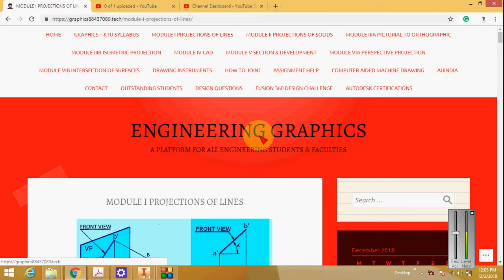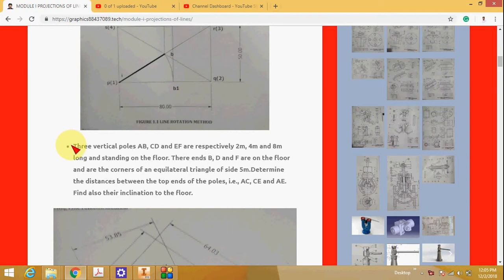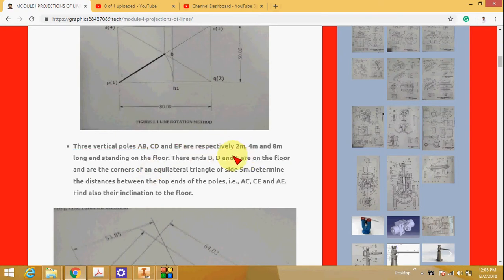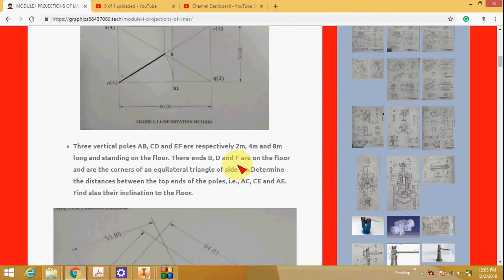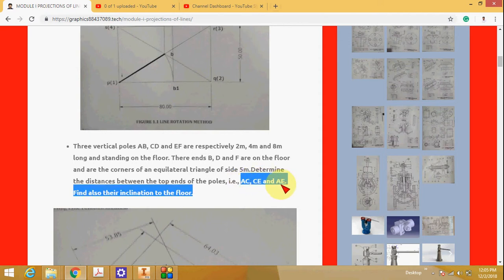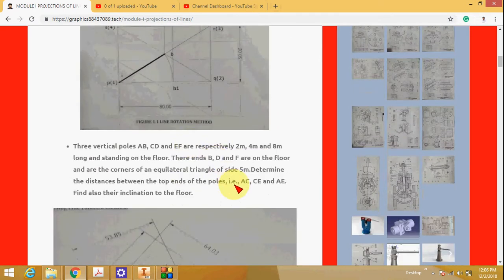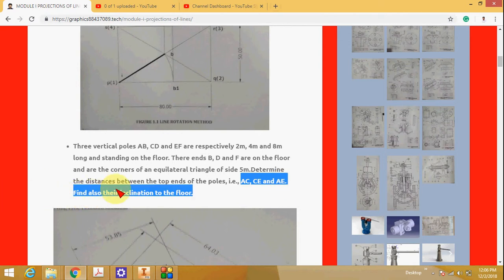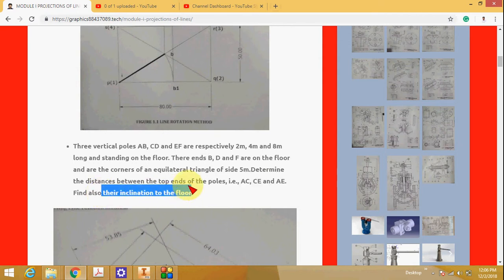PROJECTIONS OF LINES - APPLICATION PROBLEM 2A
Three vertical poles AB, CD and EF are respectively 2m, 4m and 8m long and standing on the floor. There ends B, D and F are on the floor and are the corners of an equilateral triangle of side 5m.Determine the distances between the top ends of the poles, i.e., AC, CE and AE. Find also their inclination to the floor.

Method used:line rotation method

software used:AUTODESK INVENTOR PROFESSIONAL